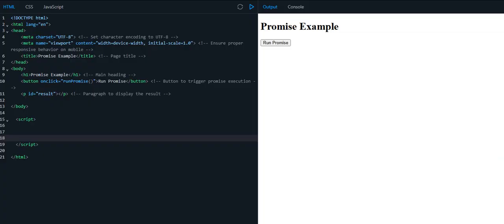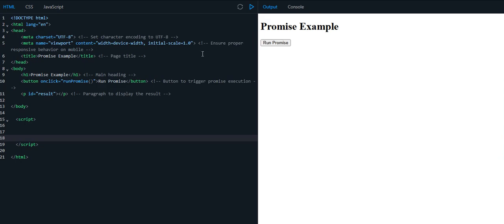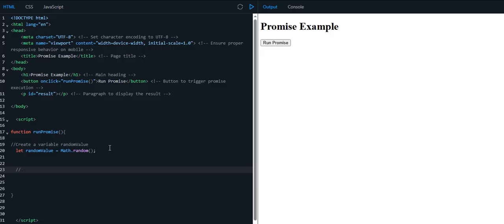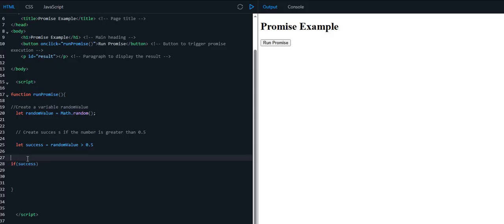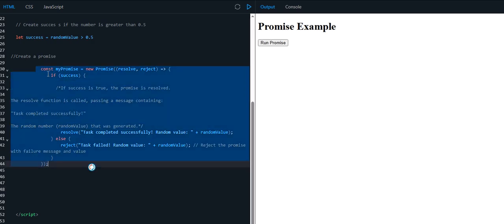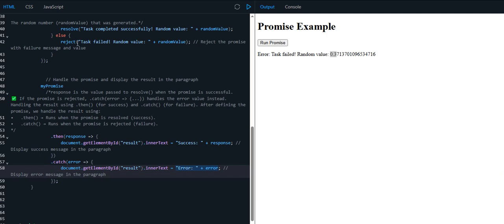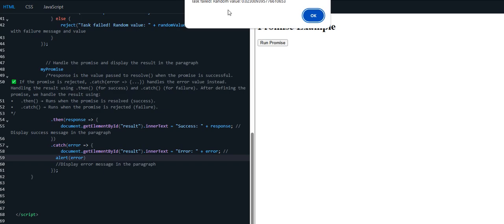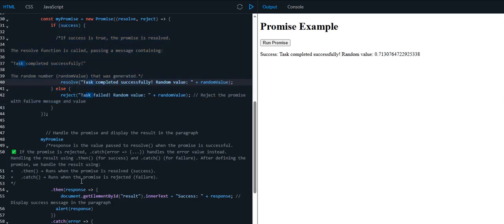What is a promise in javaScript with example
This HTML page demonstrates a simple example of using a JavaScript Promise. The page includes a button that, when clicked, triggers the execution of a promise. A random number is generated, and based on whether the number is greater than 0.5, the promise either resolves or rejects. If the promise resolves, it displays a success message along with the random number. If the promise is rejected, an error message with the random value is shown instead.

The page consists of an HTML structure with a heading, a button, and a paragraph where the result will be displayed. The JavaScript code defines a function, runPromise(), which is executed when the button is clicked. Inside the function, a random value is generated, and a Promise object is created. The promise takes two functions as arguments: resolve (for successful outcomes) and reject (for errors). If the random value exceeds 0.5, the promise is resolved with a success message; otherwise, it is rejected with an error message. The result of the promise is displayed dynamically in the paragraph using .then() for success and .catch() for errors. This example helps to understand how promises work in handling asynchronous tasks in JavaScript.